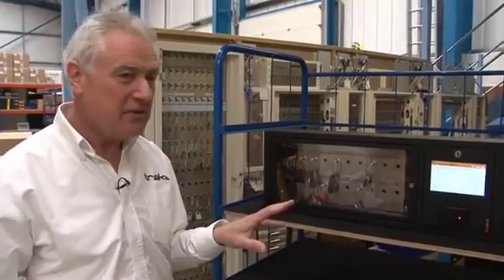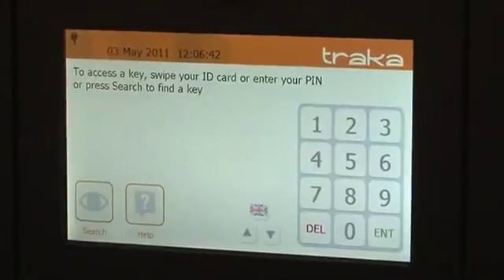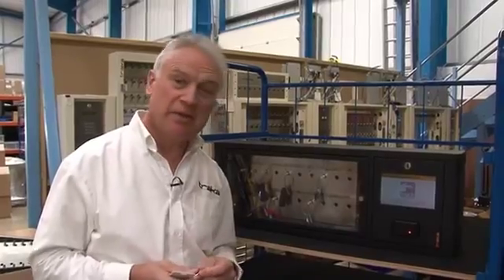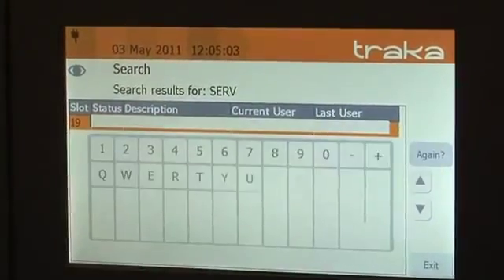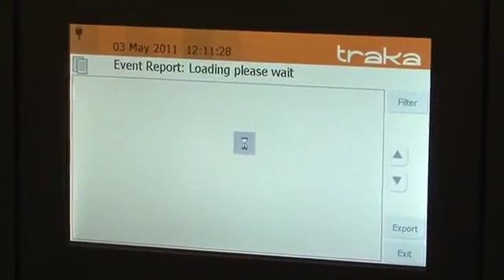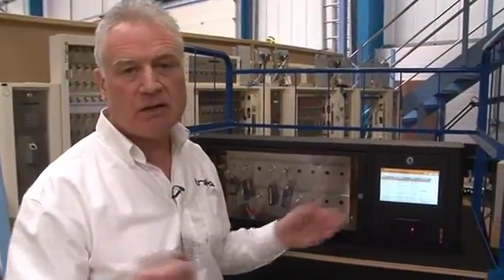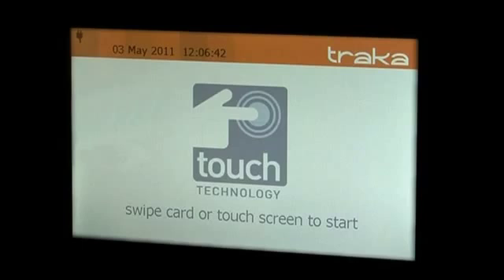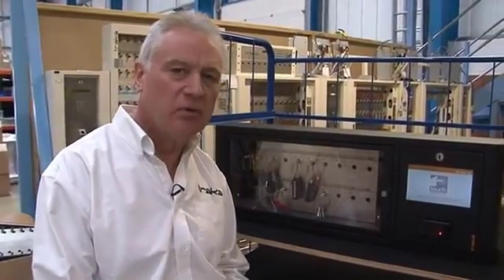Автономная система управления ключами Traka Touch